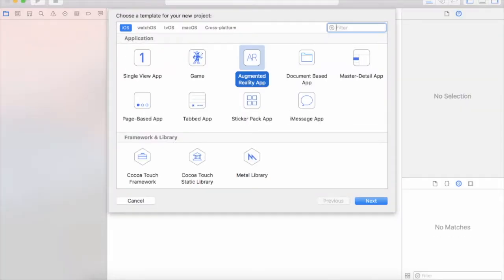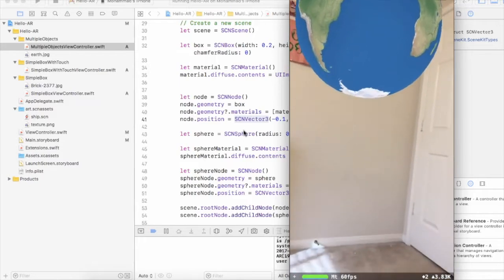Mastering ARKit for iOS Udemy Course - AVAILABLE!!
A complete course on building Augmented Reality Apps Using ARKit Framework for iOS.